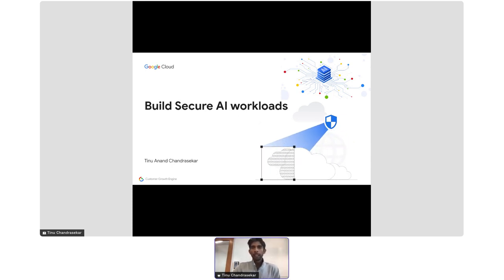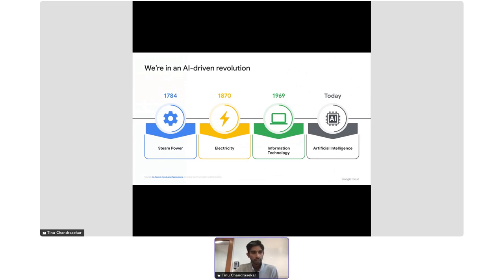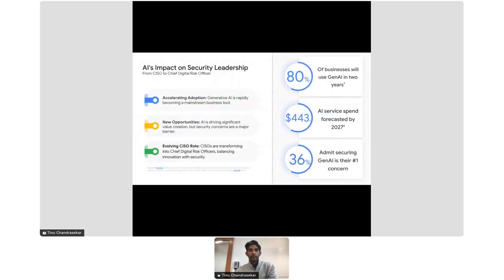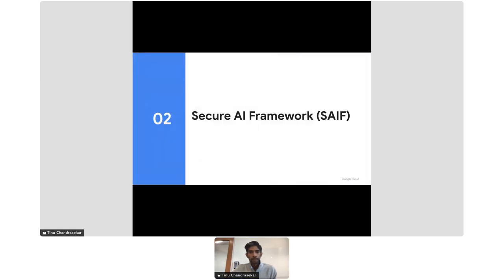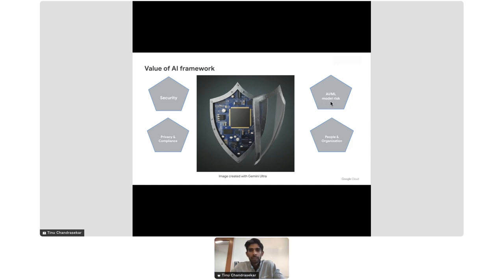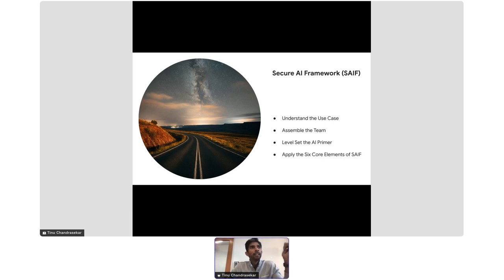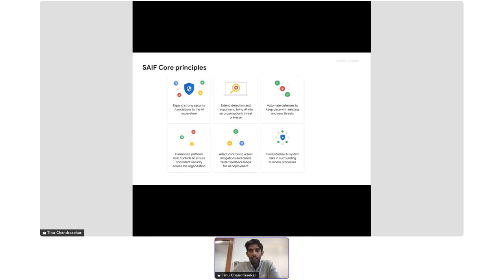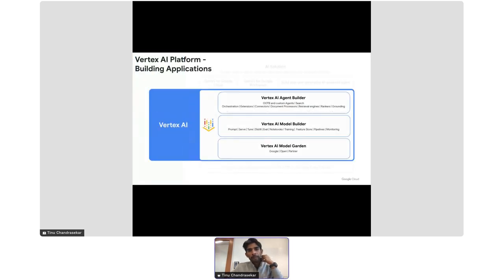Part 1: Build Secure AI Workloads with Google Cloud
Software developers and data professionals, including data scientists, agree that security is the top barrier to GenAI adoption. In this session, Tinu Anand Chandrasekar, Head of Customer Engineering at Google, will discuss how to ensure the security of AI applications by default. He will also explore the key ways Google Cloud helps customers safeguard their applications.